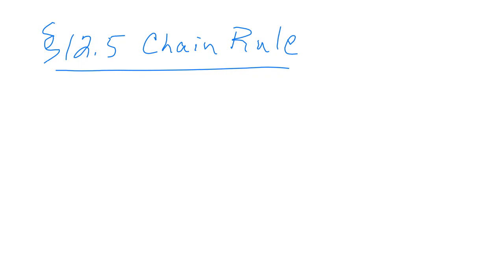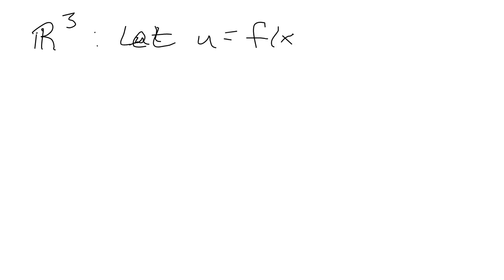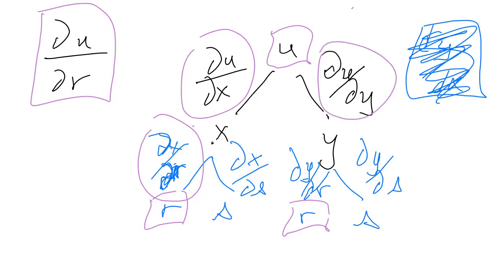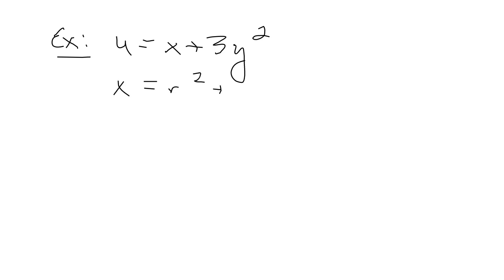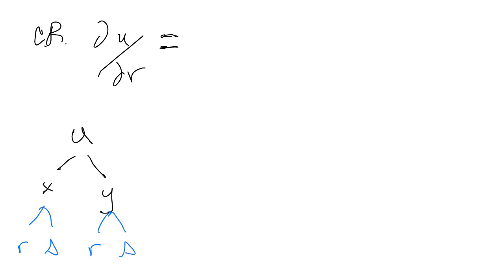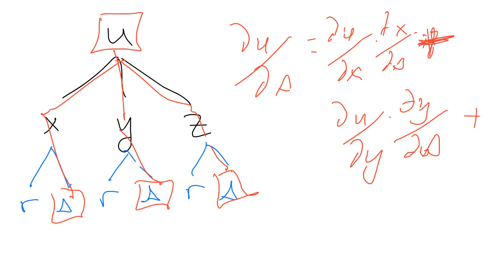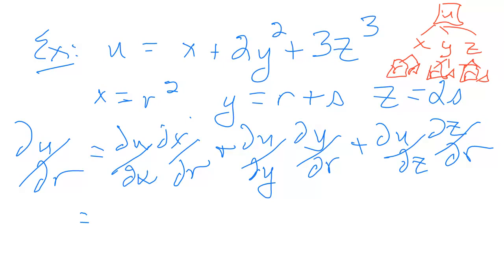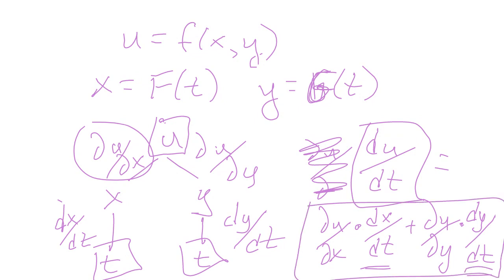Section 12 5 Chain Rule Alternate recording